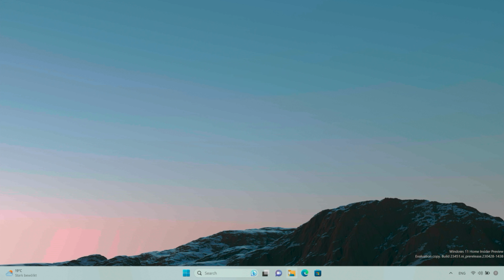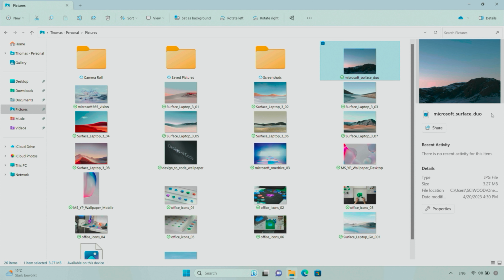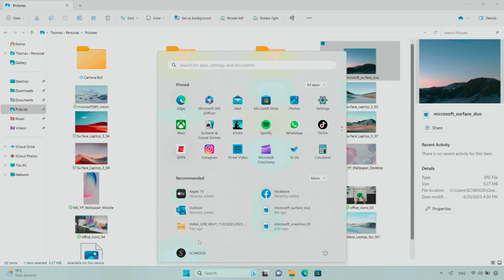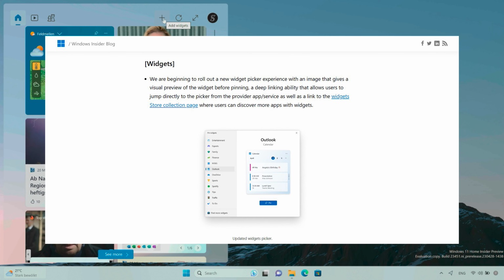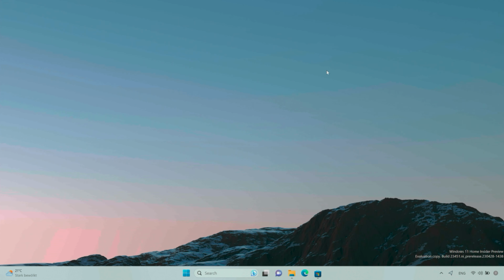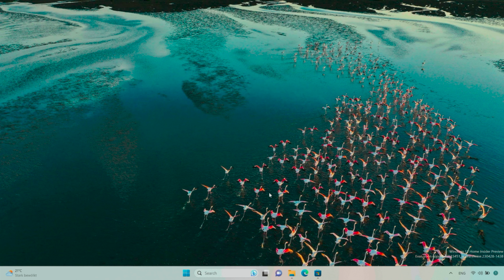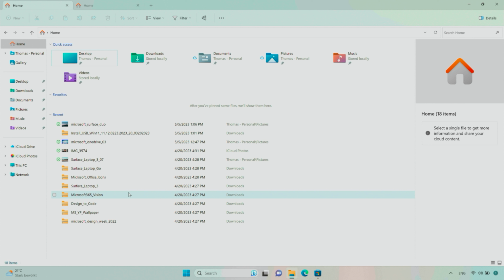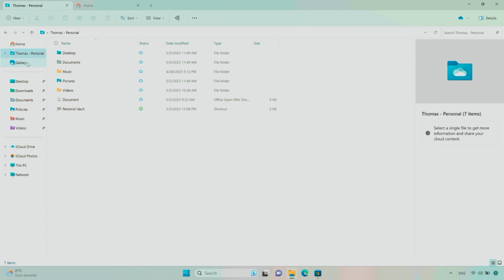[Win DEV] Windows 11 build 23451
Introducing Windows 11 Insider Developer Build 23451

Moments
Modernized Details Pane in File Explorer 0:10
Facebook Widgets 0:54
Notification badging on the Start menu 1:24
Suggestions for Apps 1:42
Gallery Icon 2:03
New Widgets UI 2:12
Windows Spotlight Improvements 3:05
Narrator Improvements 3:11
Bug Fixes 3:36